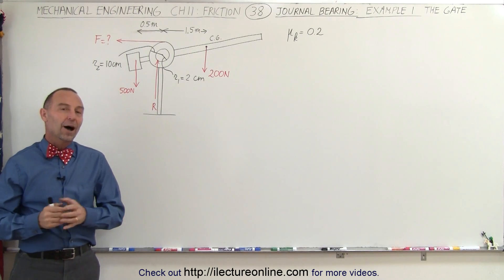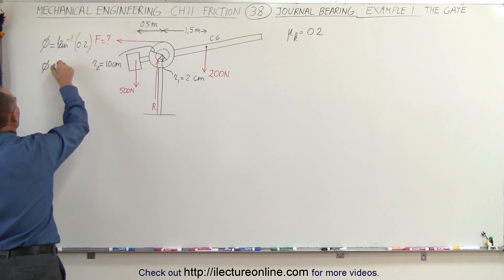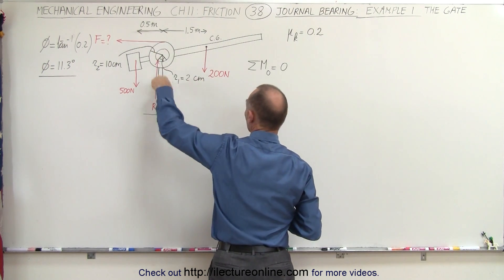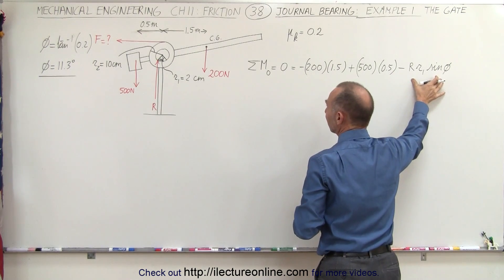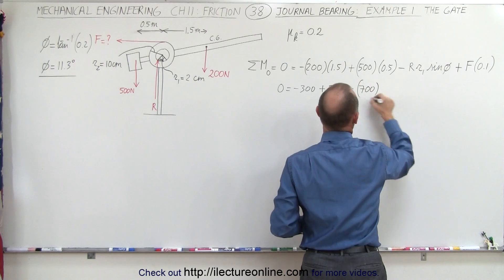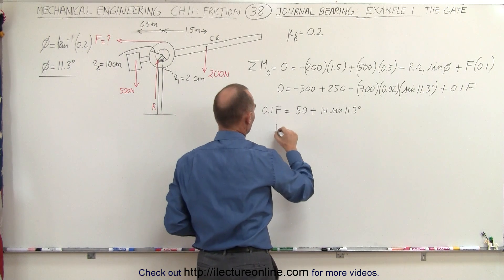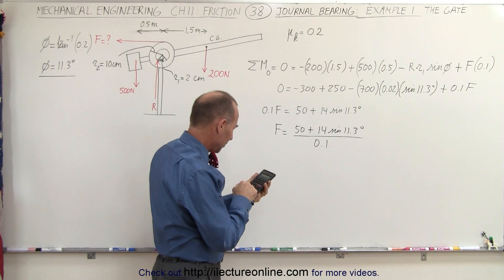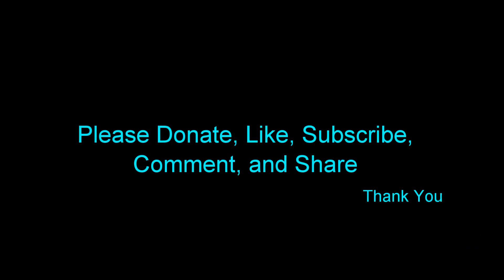Mechanical Engineering: Ch 11: Friction (38 of 47) Journal Bearing: Ex. 1: The Gate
In this video I will find the HORIZONTAL force need to lift a gate.